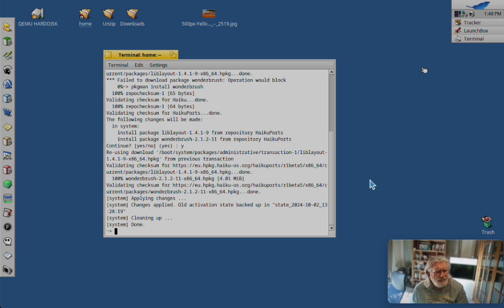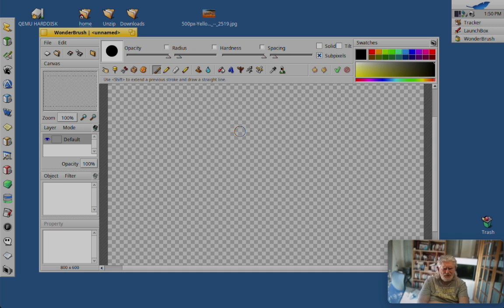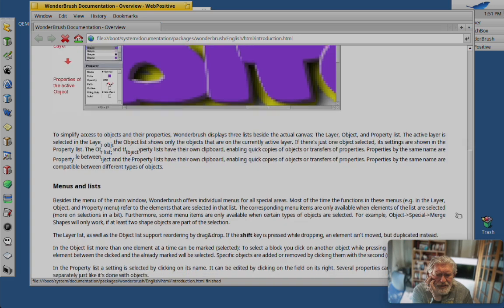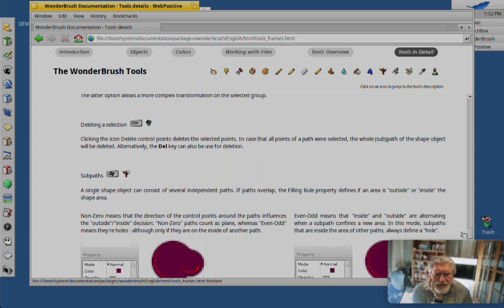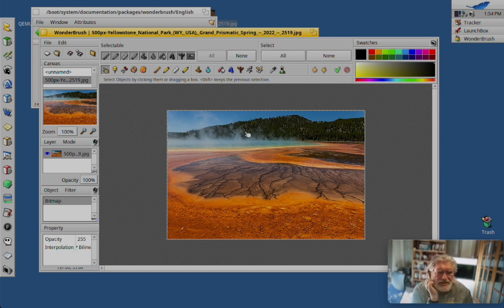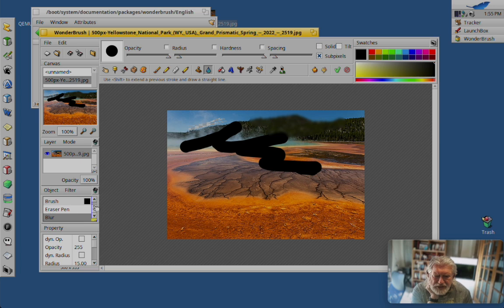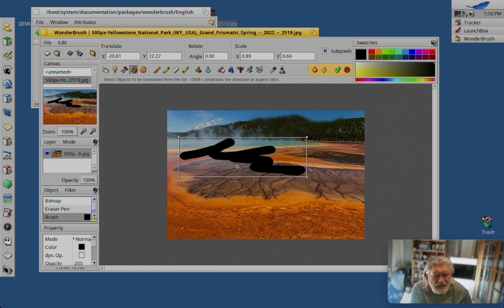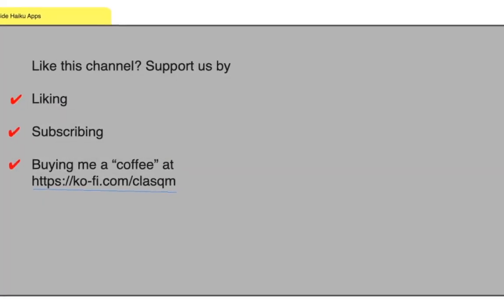Inside Haiku Apps - Episode 117 - Wonderbrush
The last of the  native Haiku bitmap editors we will be looking at is Wonderbrush. But there's a catch - Wonderbrush is actually a vector editor that can handle bitmaps to some extent.

Enjoying this channel? Support it by buying me a "coffee" Even $1 helps a lot.